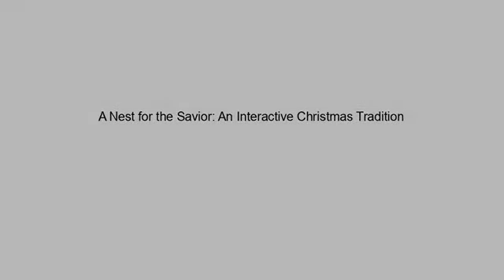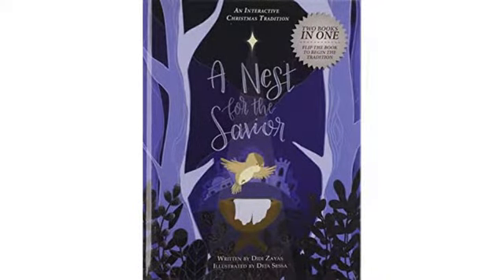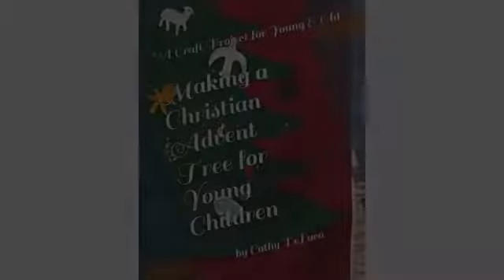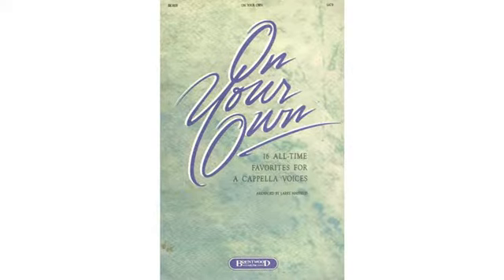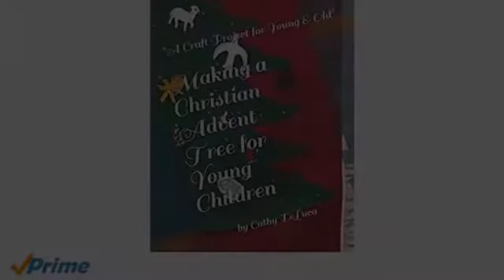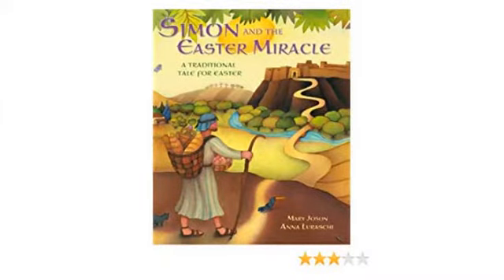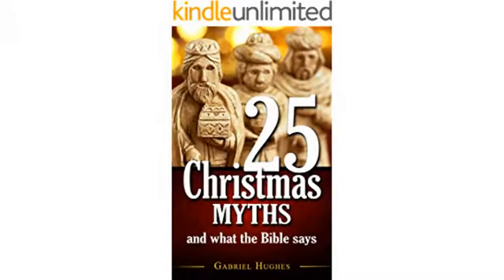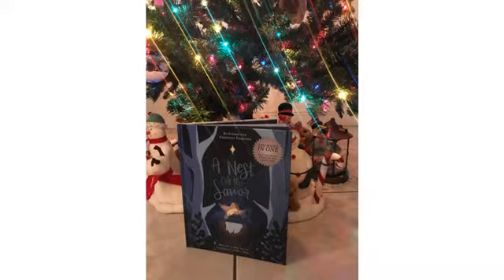Review A Nest for the Savior: An Interactive Christmas Tradition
- A Nest for the Savior: An Interactive Christmas Tradition